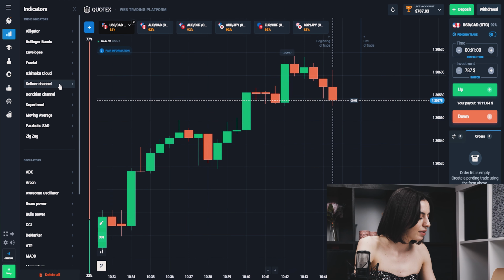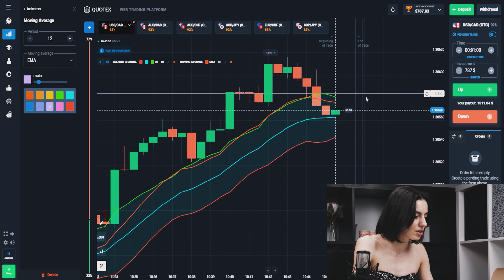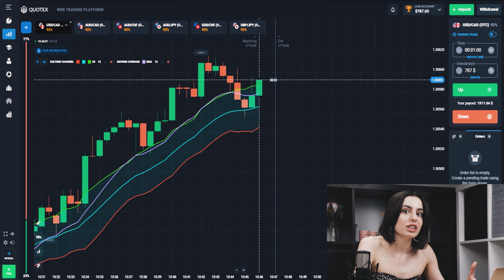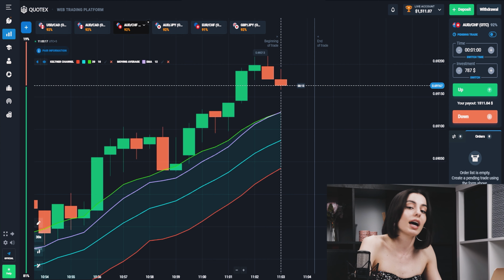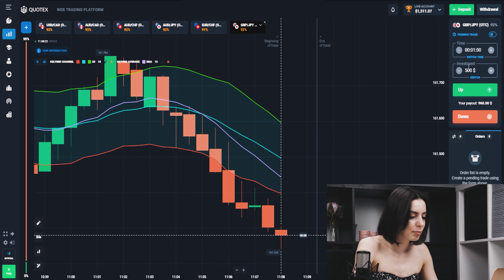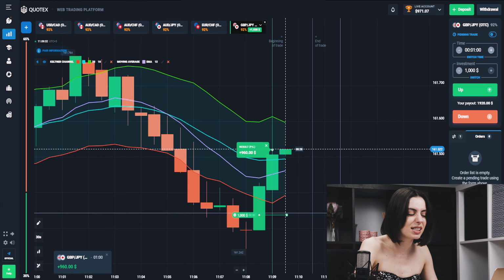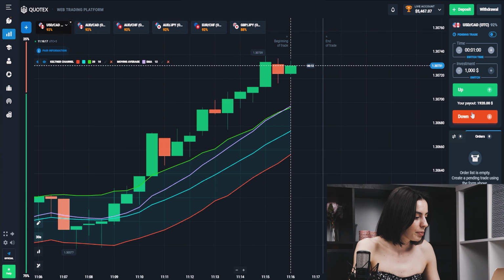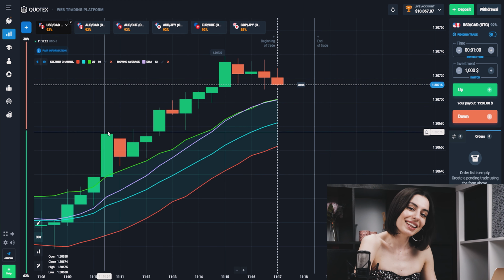$787 TO $10067 WITH NEW STRATEGY | Binary Options Trading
Hey every one! I am a Baby Trader and in this video I will show you strategy that will help you work on Quotex sitting at home, this Binary Options Strategy has current working indicators, which is very important. What worked a month ago may already work differently today.
I will be very grateful to you if you like and write a comment.